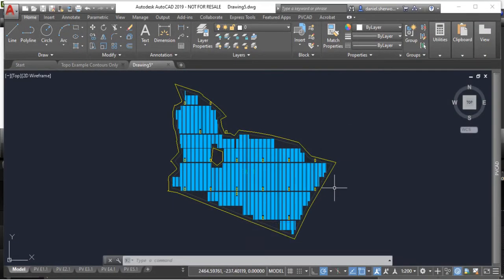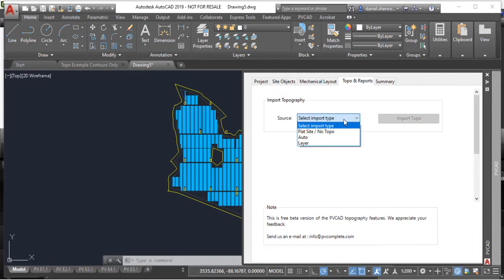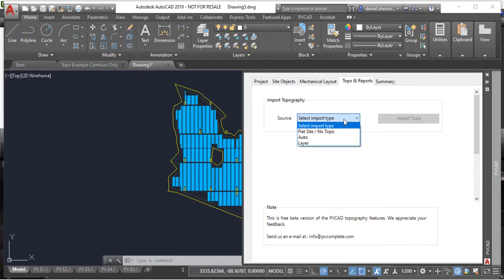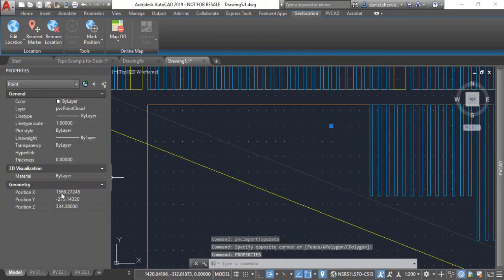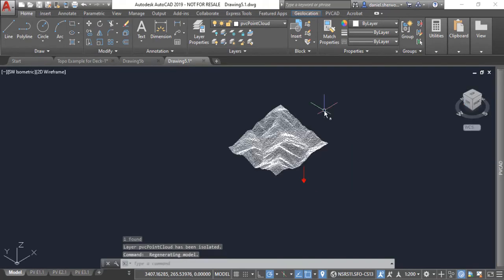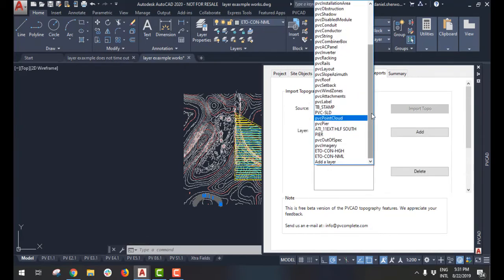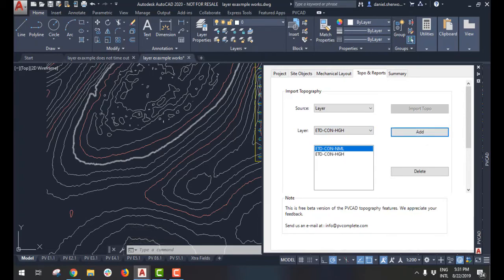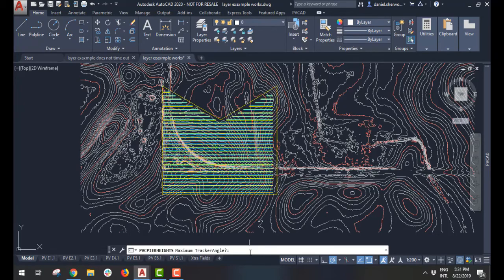Solar Design University: PVCAD Mega 4.7 - Import Topography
PVCAD Mega enables advanced topography analysis in less time, including custom topo data. Choose to design a flat site, auto-import topography from Google if you do not have a site survey, or inform the layout with the topography included as a layer in AutoCAD. Using the auto functionality, the layout is popuated with topo points, each which can be selected to see the x,y and z coordinate in three dimensional space. Clearly see the topography using the isometric view. Using the layer functionality, import the topography from a layer in your drawing as contour lines.

PVCAD Mega then enables pier analysis. Where legacy utility scale project design relied upon slope analysis based on aerial site views and computations of an average grade, PVCAD Mega now makes pier analysis at scale possible for the first time, replacing average grade with unique post heights for every pier on a project site.